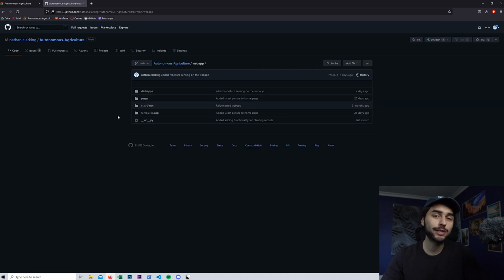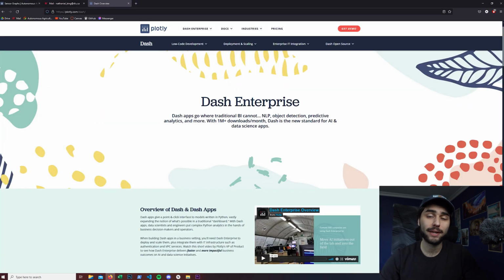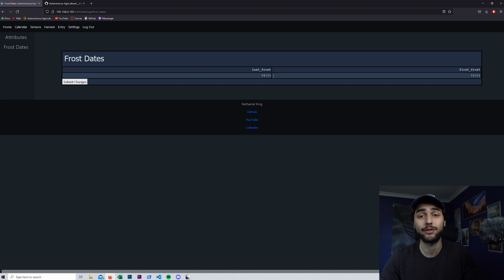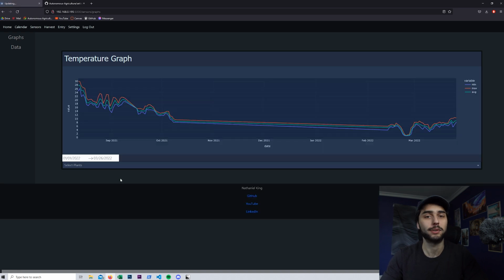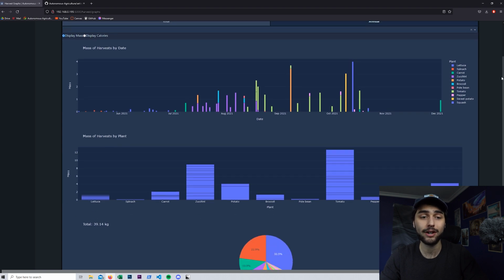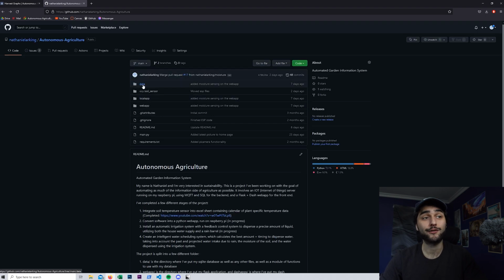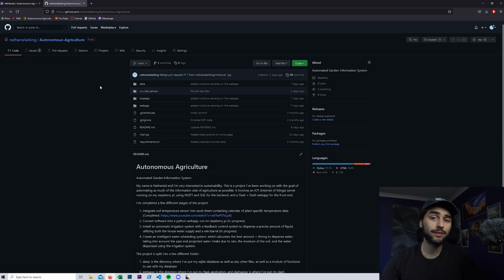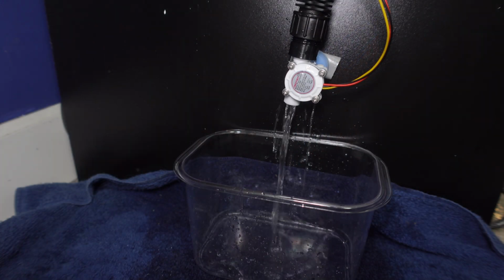Garden Manager Rework with Python, Flask, Dash, SQL, MQTT, and C++ | Autonomous Agriculture 2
In the first Autonomous Agriculture video, I showed a system I built which took soil temperature data from my garden and combined it with plant-specific information to generate a planting calendar. In this video, I show the re-work I've done to the system. I started from scratch in Python and replaced the functions of excel with a combination of Flask and Dash for the front end interactive features, SQLite and SQL alchemy for the database management, MQTT for the internet of things (IOT) functionality, and a raspberry pi for hosting.

Chapters:
0:00 - Intro
1:08 - Front end
4:09 - Back end
5:02 - Micro controller code
5:14 - Case and placement
5:22 - Outro